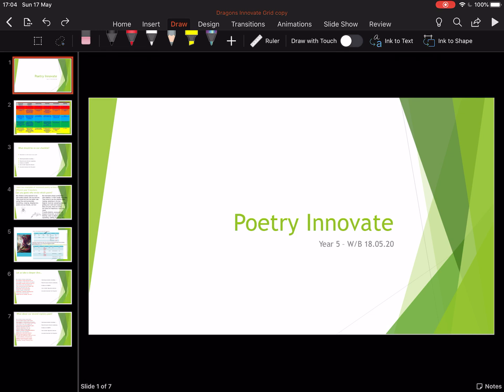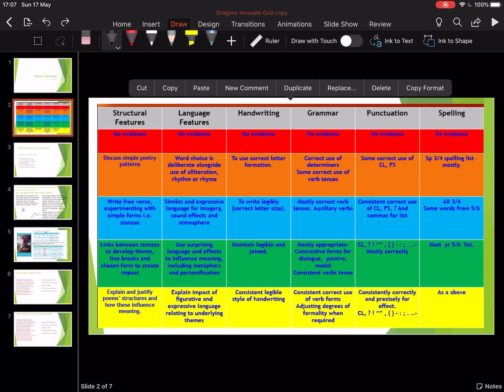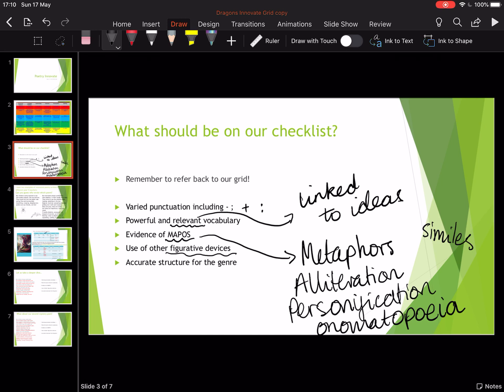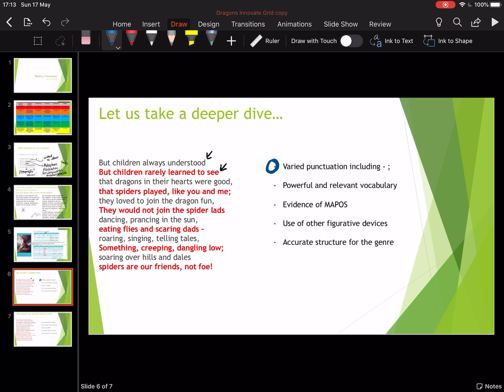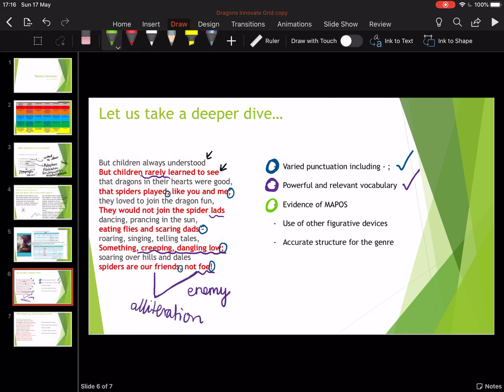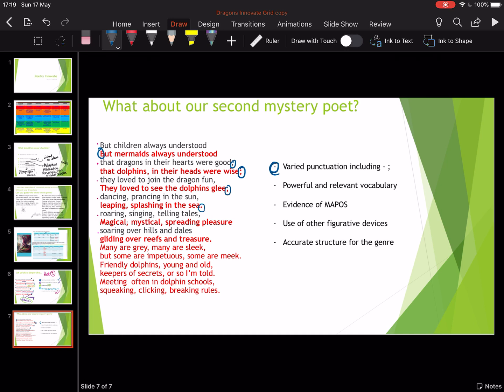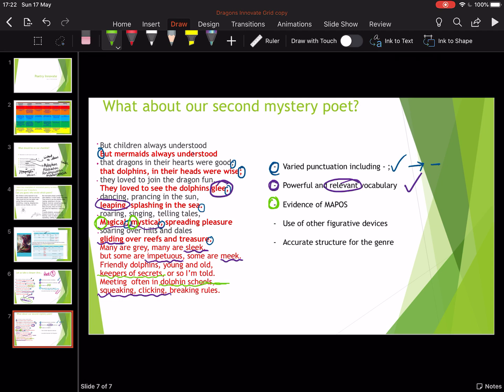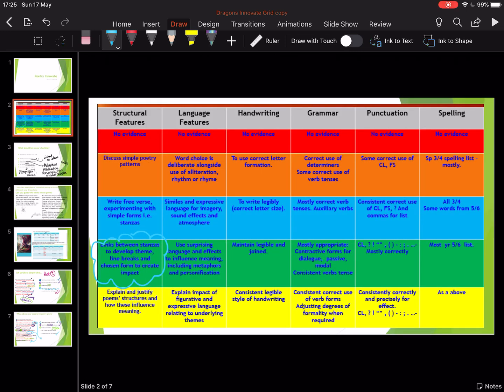2020.05.18 - Y5 English - Poetry